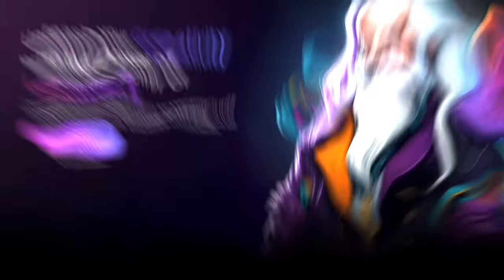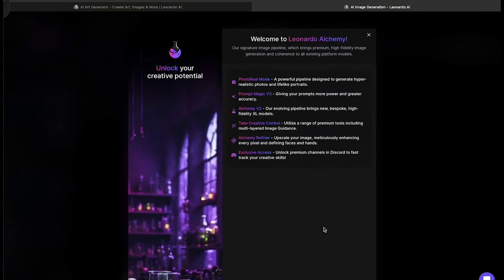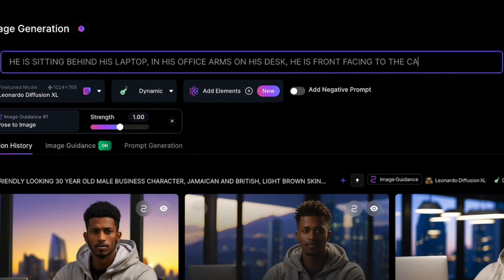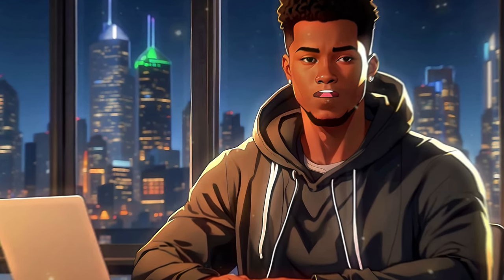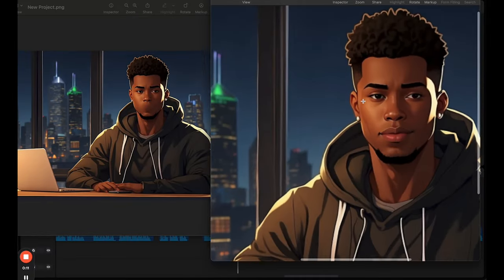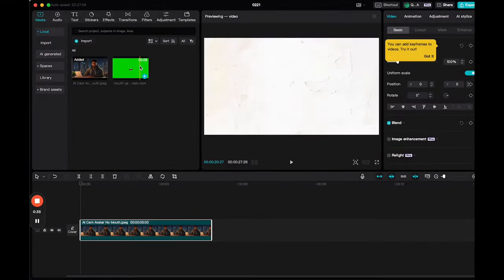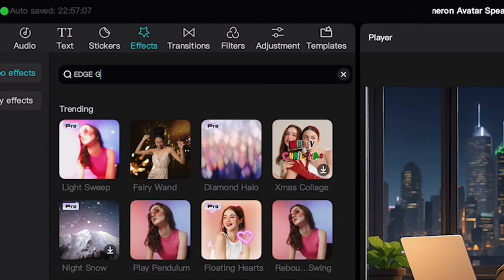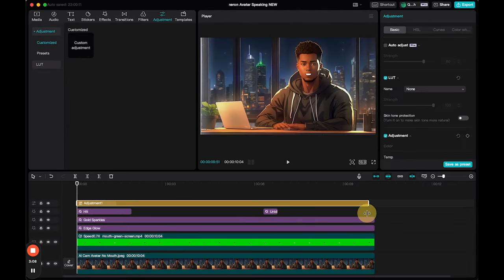Make FREE Talking Ai Avatar Character in Just 10 Mins (Full Course)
Welcome, in this vid, I'm gonna break down how to whip up a top notch talking avatar like the ones you see on AI channels like AI Guy and Digital Income Project. Ever wondered how they pull off those dope animations? Well, wonder no more, 'cause I got you covered with a step-by-step tutorial breakdown.

By the end of this tutorial, you'll be equipped with all the know-how to craft your own AI talking avatar, whether with or without a face mask. No biggie, just straightforward instructions to help you nail those killer results.

Video Title: Make A Talking Animated Avatar Character For FREE (With AI in 10 Minutes)
Author: @AICameron | FREE AI Marketing Tools (2024)

[Here's The Free AI Tools Mentioned in This Video]

We offer a wide range of digital marketing services, further details can be found here:

If you dig this vid, spread the love and share it with your people.

Queries & Questions:

 • Craft your own talking animated character with free AI tools
 • How to make an anime character for YouTube using free tools
 • Generate talking characters with free AI tools
 • Craft a talking character and face mask
 • Make an animated talking character with free tools
 • Create an AI video for free with talking animation
 • How to make a viral AI talking character
 • Make a Faceless Viral Animated Mask Avatar Using AI
 • Make a Faceless YouTube Character
 • How to make a free AI avatar video
 • How to create talking animation with AI, talking animation for faceless channels, faceless YouTube channel

 AI is a game changer and if your not ahead your behind! Think on that for a second..

Looking to level up your online hustle? You're in the right place! I'm all about hooking you up with the latest AI tools and killer tutorials that'll have your online hustle soaring. Get ready to streamline your workflow with awesome tools like CapCut, Canva, ChatGPT, Midjourney, Leonardo AI, Elevenlabs, and more!

My team are here to help you level up and crush it with your channel! Don't miss out on the latest AI tools and tips to boost your digital hustle and stack those online dollars!

As a thank you go ahead and claim your free AI Digital Marketing Guide here: